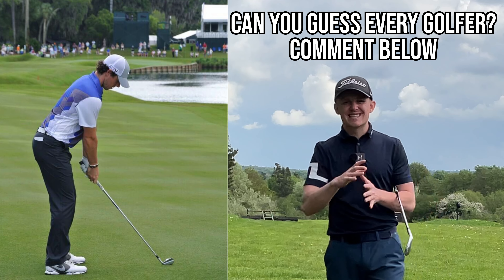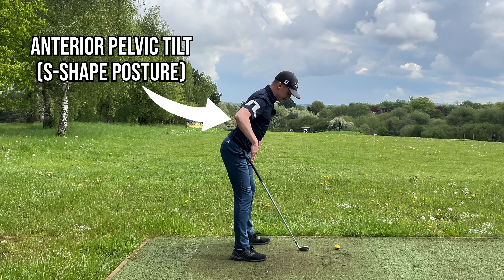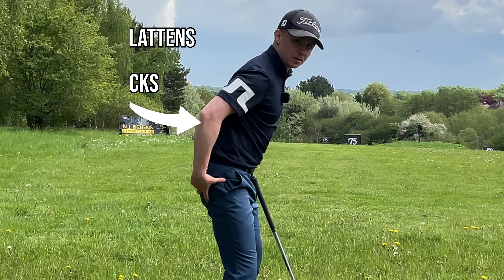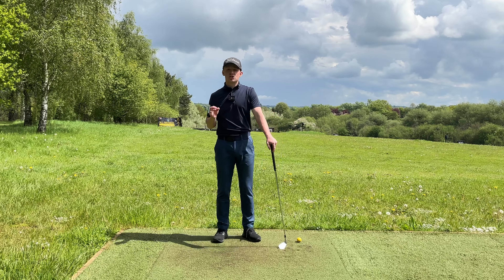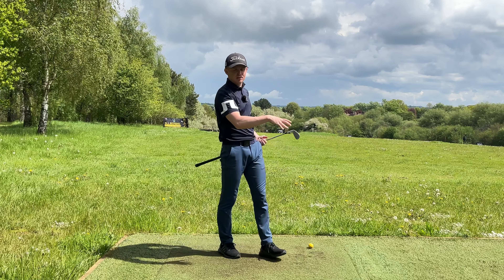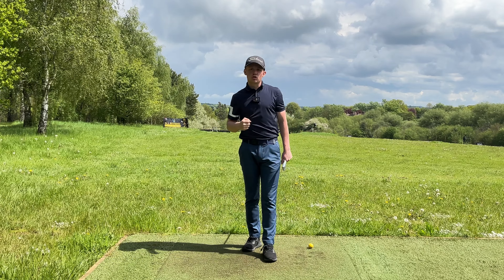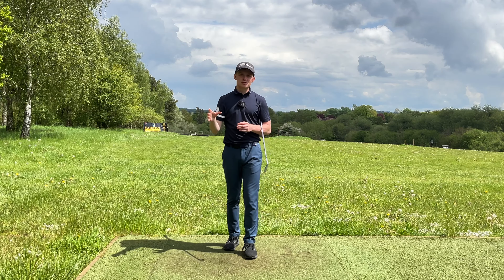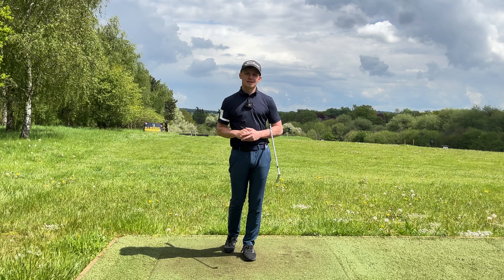What NOBODY Talks About When It Comes To The Posture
This video will show you how to get the PERFECT posture for you!! Whether you're a tall golfer or short golfer, a flexible golfer or a golfer with zero mobility your posture plays a huge roll in whether you will produce a consistent and efficient golf swing.There is no such thing as a one size fits all perfect posture… However there are many perfect postures for different body types.

In todays video I'm going to give you the TRUTH in what is involved in finding your personal perfect posture. I'll cover the 3 must do's including lower back position, balance points and hip positioning. As well as this ill will run through the variables that are up for play like how much to bend over and upper back positioning.

Having the correct golf posture at address is crucial for all golfers including beginner golfers and professional golfers. It is crucial you follow my posture drills and posture exercises to ensure you nail it once and for all.

I hope you enjoy my golf coaching video on the perfect posture at address